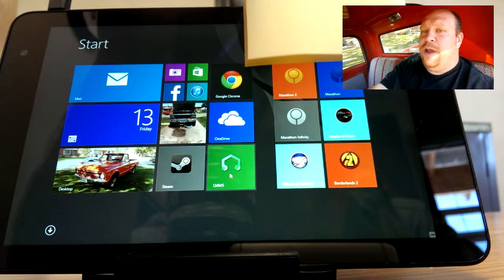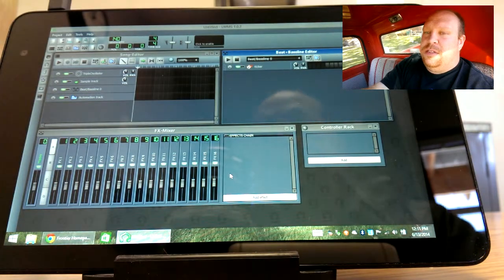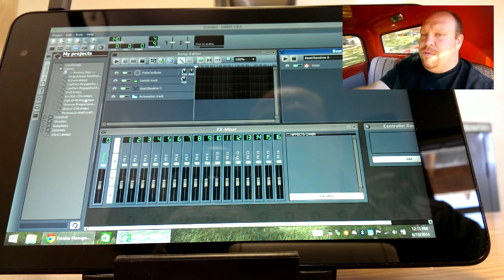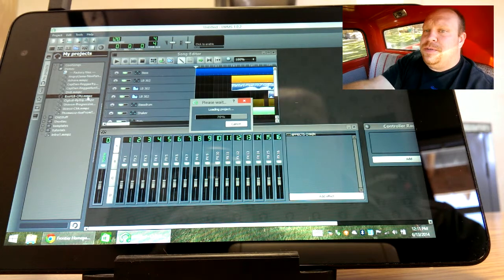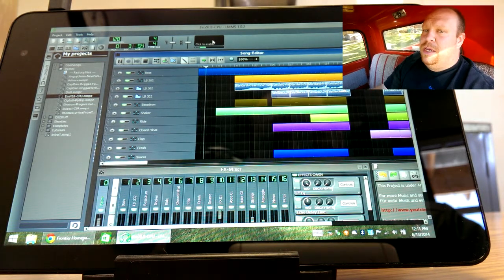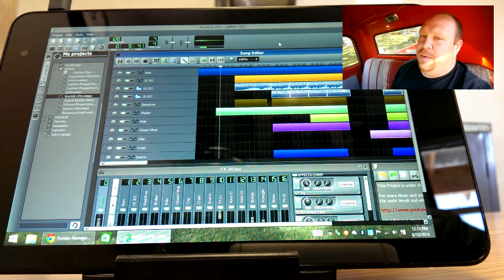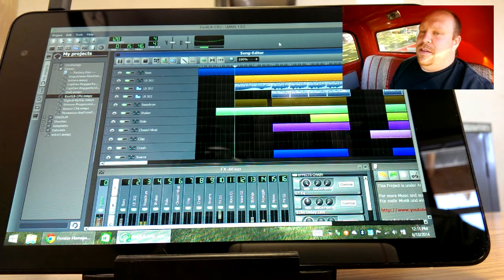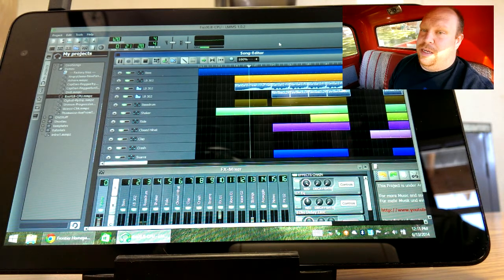Dell Venue 8 Pro: LMMS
Linux MultiMedia Studio running on a Dell Venue 8 PRO

System Specs:
Dell Venue 8 Pro 32GB
Processor: Intel Atom Z3740D (1.3gz, 1.8gz turbo)
Storage: 32GB internal flash + 16GB MicroSD
OS: Windows 8.1
User Interface: Microsoft Wedge Keyboard, Microsoft Sculpt Touch Mouse

This video was recorded with an HTC One and edited using OpenShot running under Linux Mint 16.